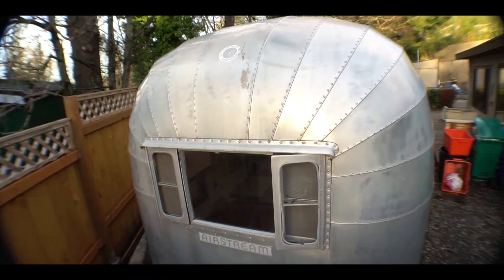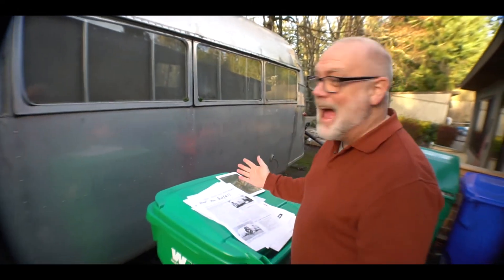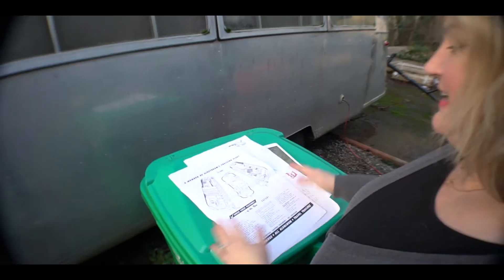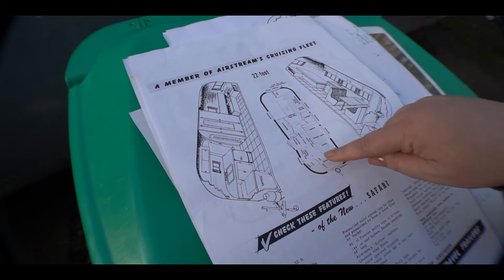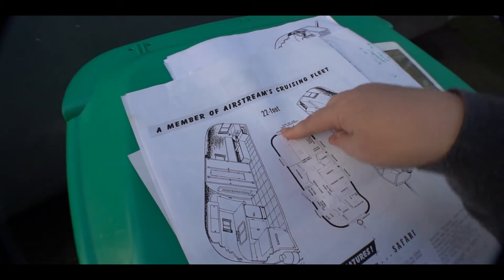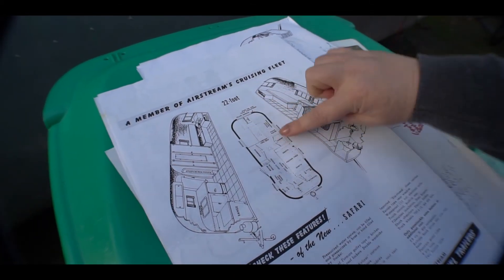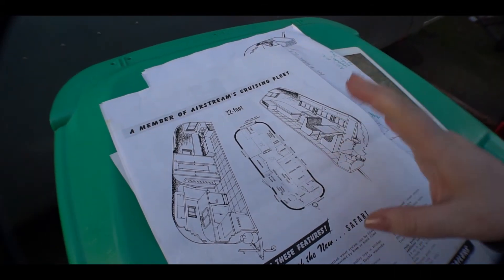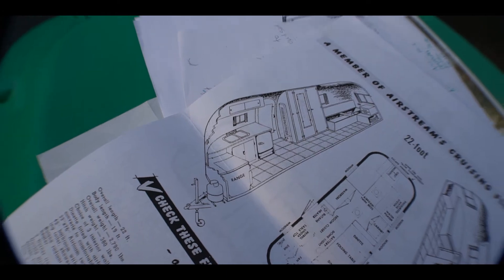THE PLAN! | Renovating our vintage Airstream trailer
Vlog_03

This week we cover the original Airstream Safari floorplan and our plans to modify and "improve" the livability of our vintage trailer. We filmed outside to show the trailer as we revealed our plans. We held the camera, and discovered it is really heavy. So thanks for enduring our jumpy video. We are learning so much more that we ever expected!

Thank you all for the comments and encouragement. We are making good progress and need you to keep pushing us.

Find more of our adventures at

The best adventures are experienced when you turn right here, left.